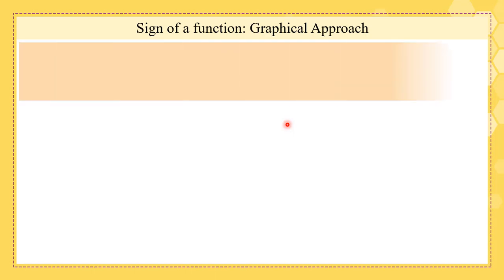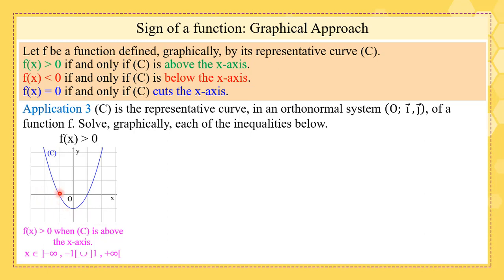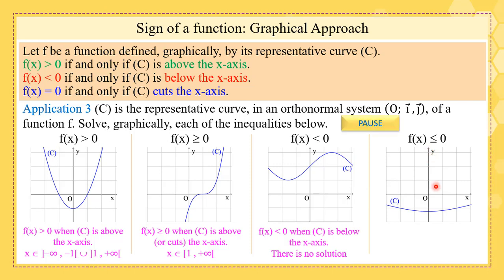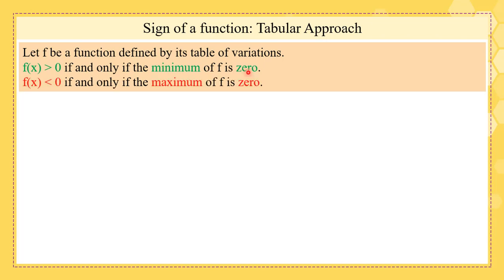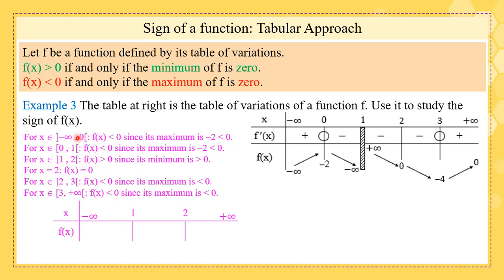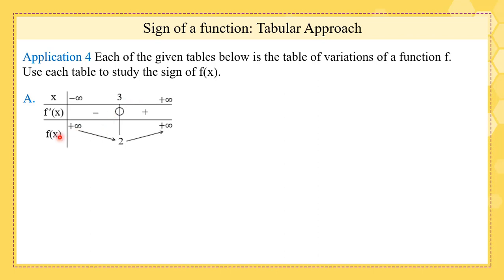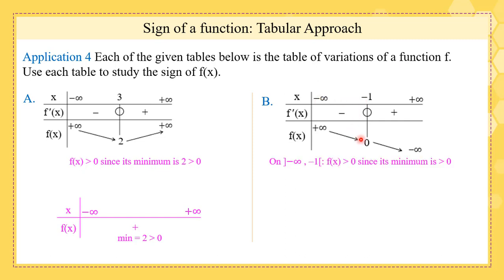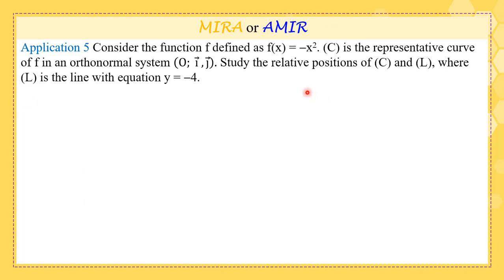Gr 12 LS En Math Functions RelativePositions2 20 21